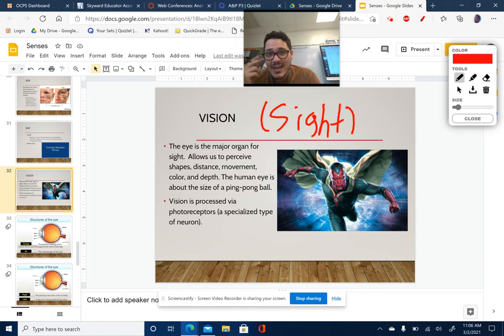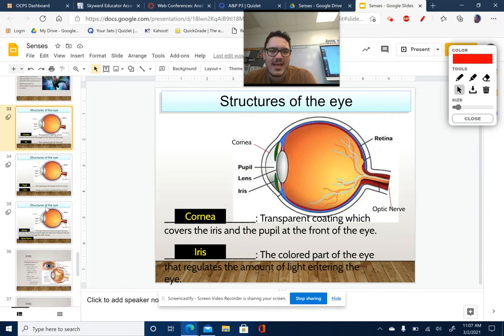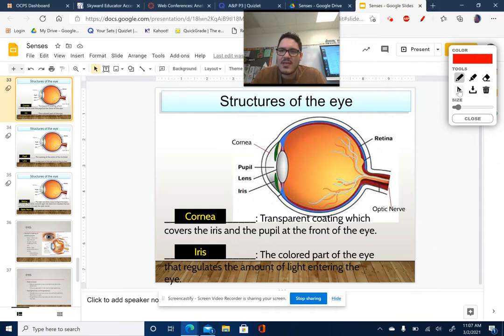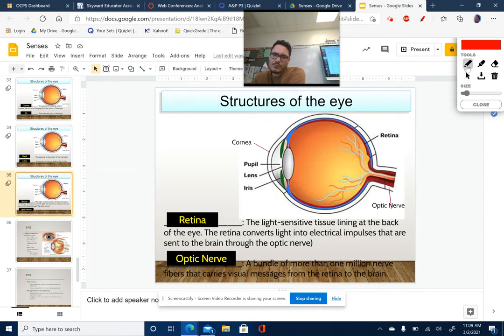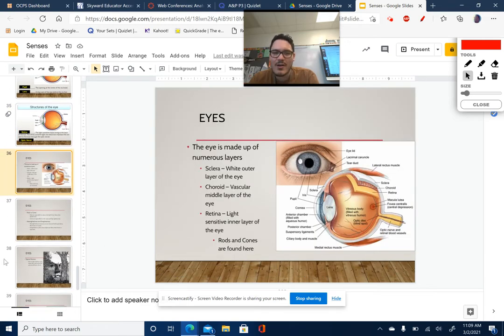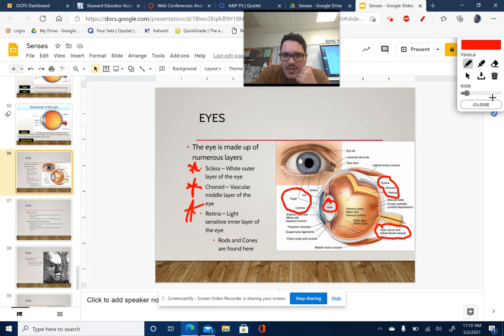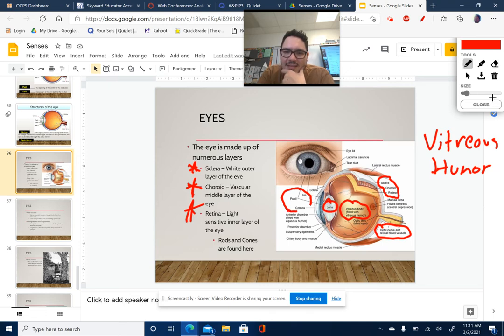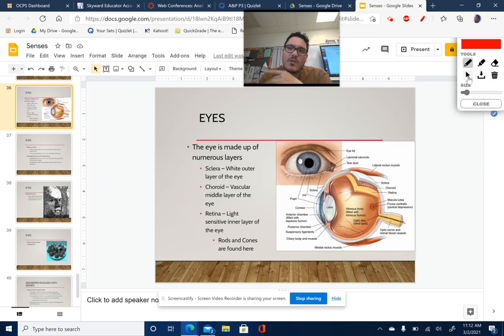Senses Vid 5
Video 5 of Senses